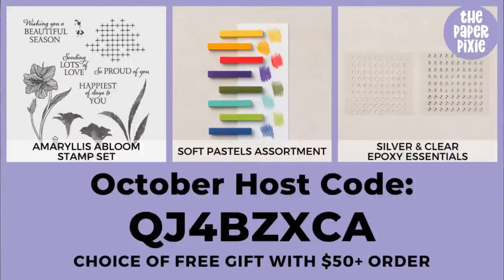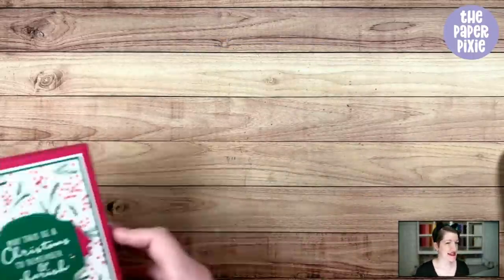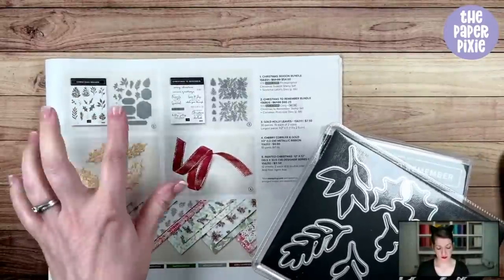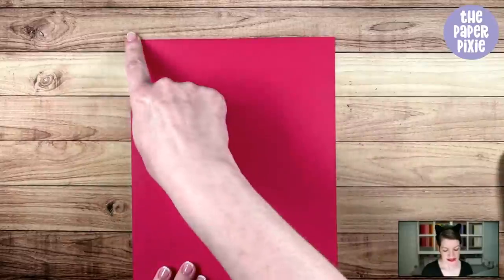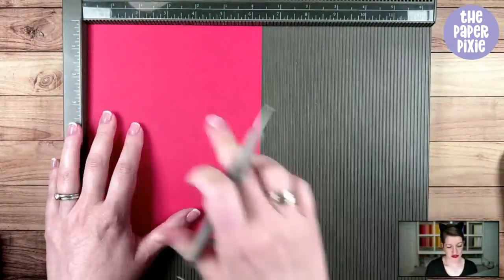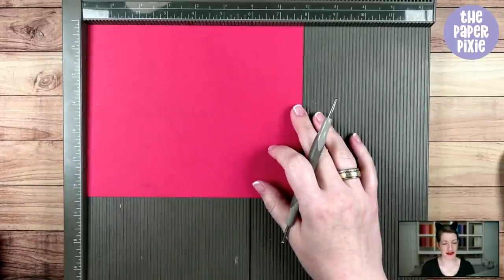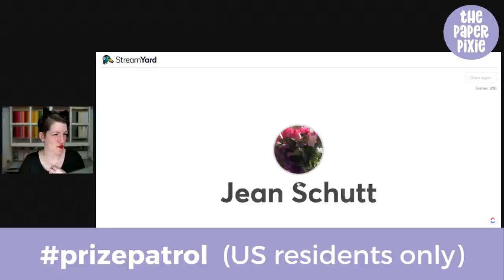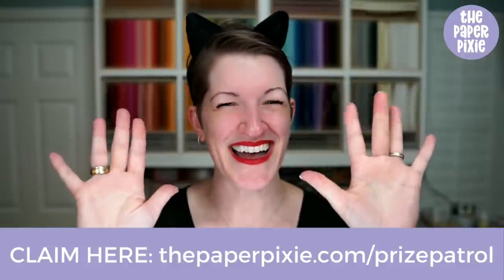🔴 LIVE! with The Paper Pixie - Note Card Gift Box Tutorial - Episode 215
This is a Note Card Gift Box tutorial featuring the Painted Christmas Suite to create a gift box to hold 10 note cards and envelopes! This is a really great gift box perfect for the holidays and I can't wait to share this Note Card Gift Box with you!

0:00 Project overview
7:48 Git box
33:36 Note cards

Painted Christmas 12" X 12" (30.5 X 30.5 Cm) Designer Series Paper [156292] - Price: $11.50